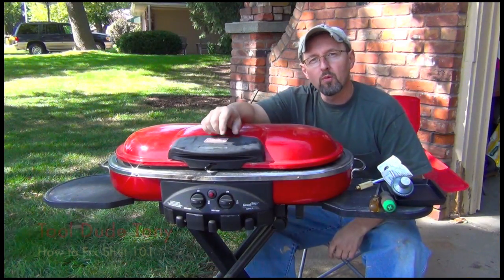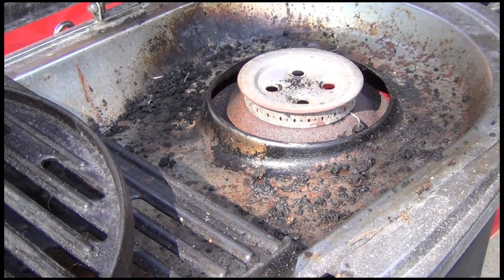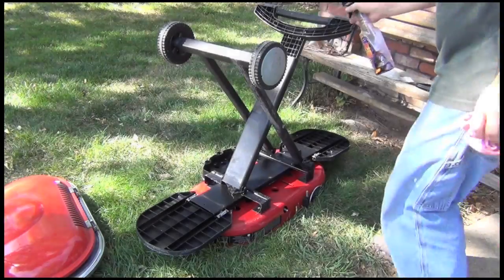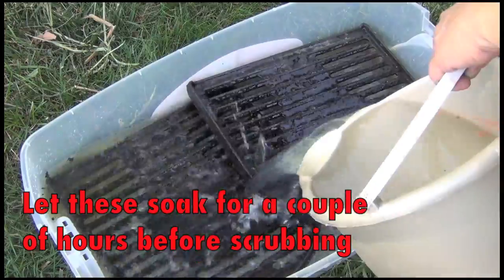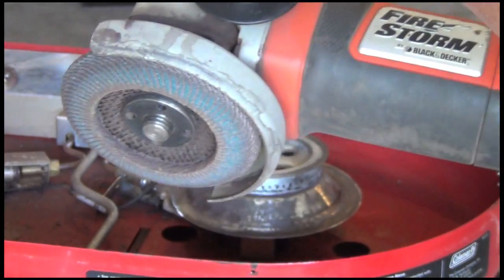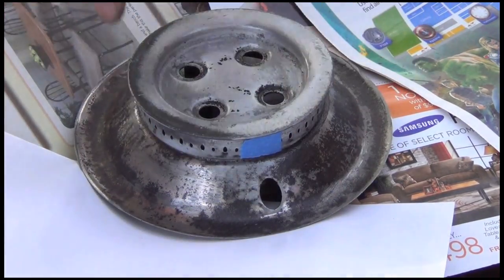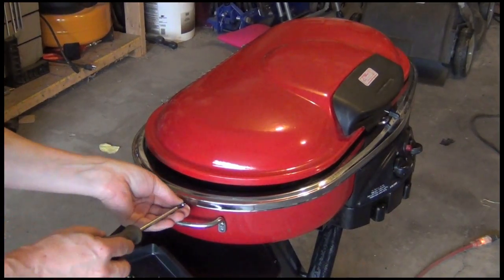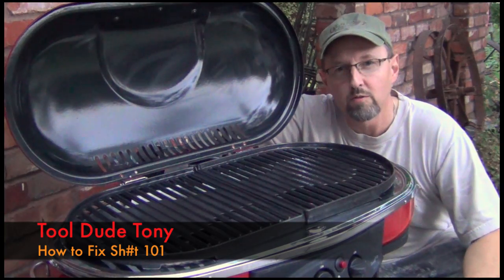How to Restore a Trashed Coleman RoadTrip Grill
In this episode, Tool Dude Tony takes an old Coleman RoadTrip grill that had seen better days and puts it back on the road.   He shows you step-by-step how to clean and restore a rusty and dirty grill.

Due to factors beyond the control of ToolDudeTony, it cannot guarantee against unauthorized modifications of this information, or improper use of this information.  ToolDudeTony assumes no liability for property damage or injury incurred as a result of any of the information contained in this video. ToolDudeTony recommends safe practices when working with power tools, automotive lifts, lifting tools, jack stands, electrical equipment, blunt instruments, chemicals, lubricants, or any other tools or equipment seen or implied in this video. Due to factors beyond the control of ToolDudeTony, no information contained in this video shall create any express or implied warranty or guarantee of any particular result.  Any injury, damage or loss that may result from improper use of these tools, equipment, or the information contained in this video is the sole responsibility of the user and not ToolDudeTony.